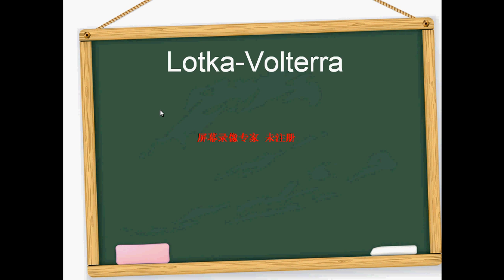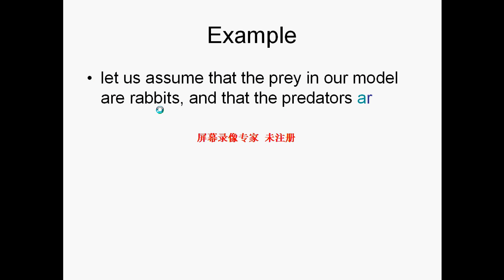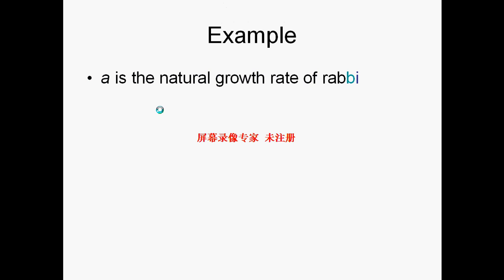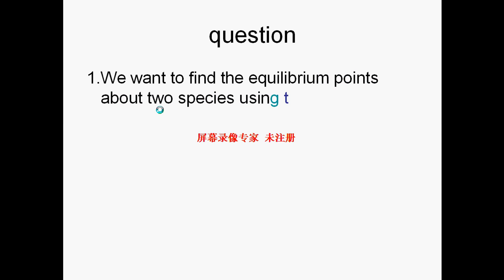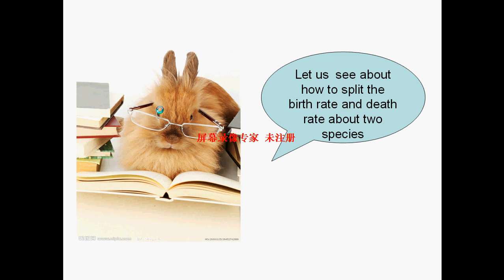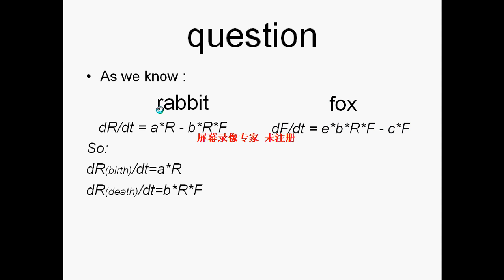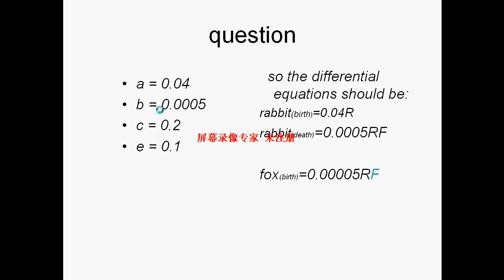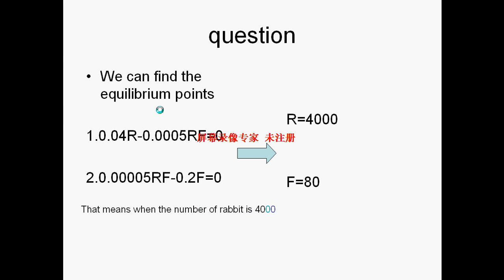Lotka-Volterra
Made by Moqi and Lihang
to find interaction between two species